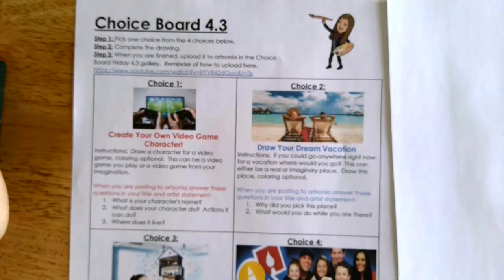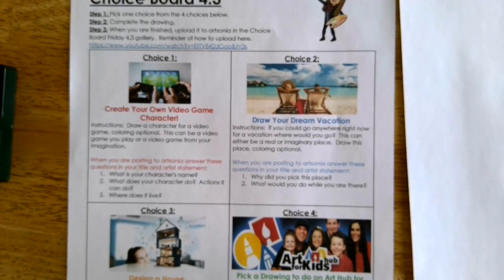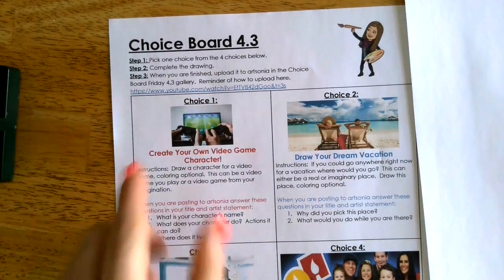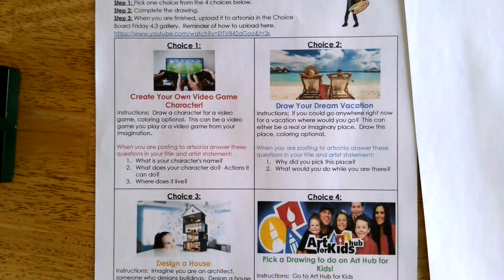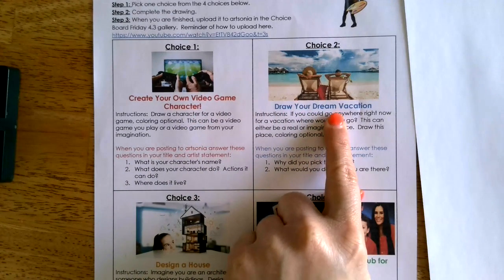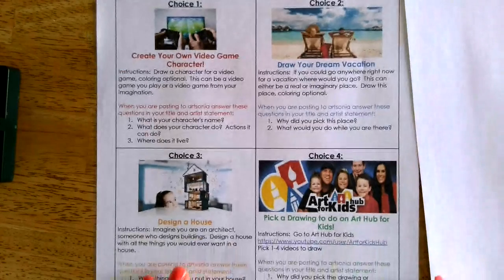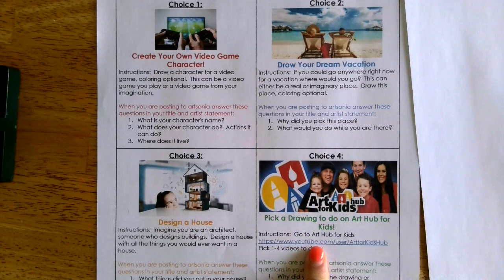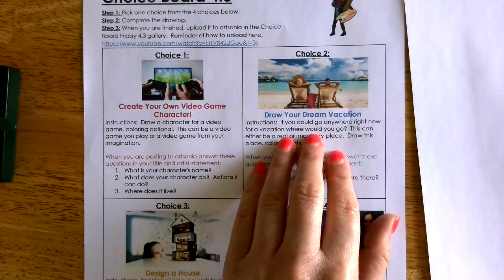KCE_Art_Ms.Curtis_Friday 4.3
How to use your choice board